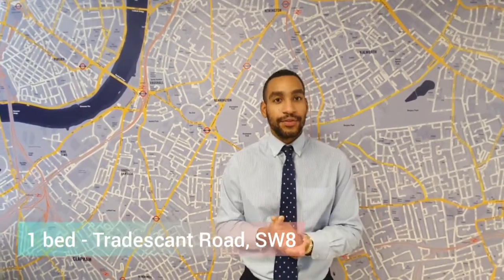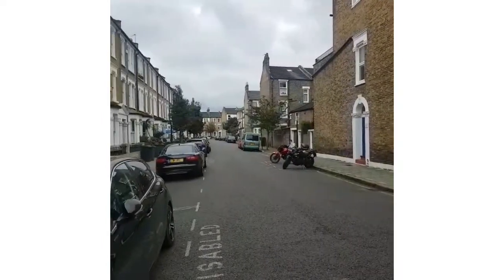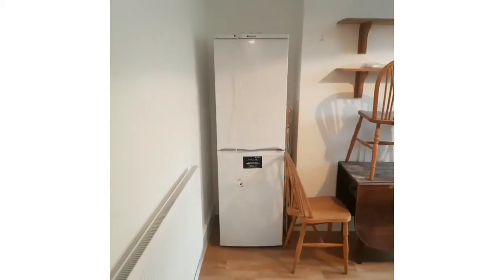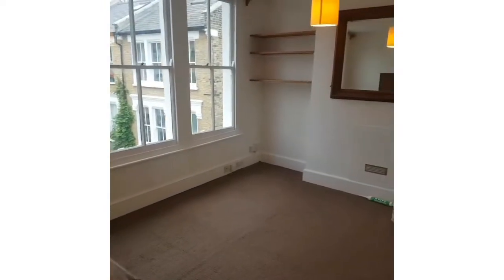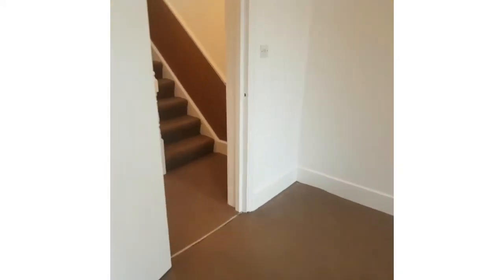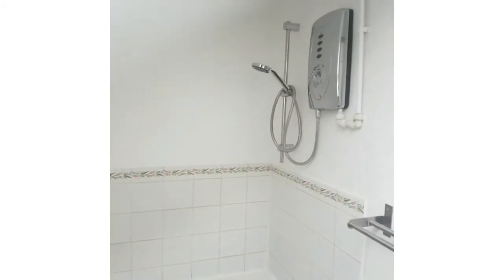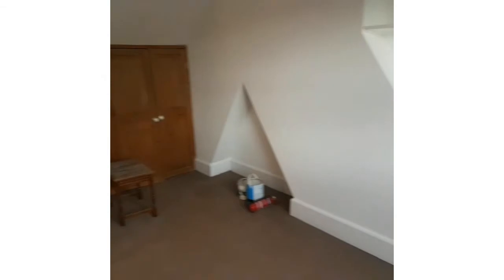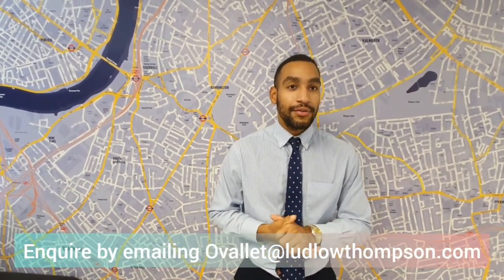Tradescant Road, SW8 - 1 Bed - Ludlow Thompson Lettings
- 1 Bed
- Top Floor Flat
- Heart of Vauxhall